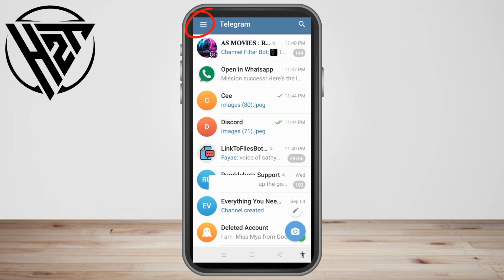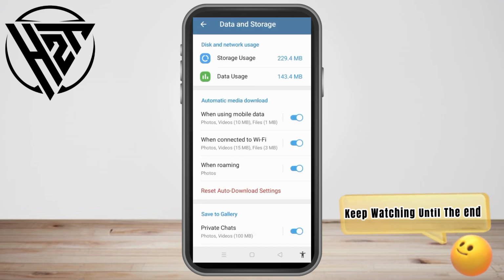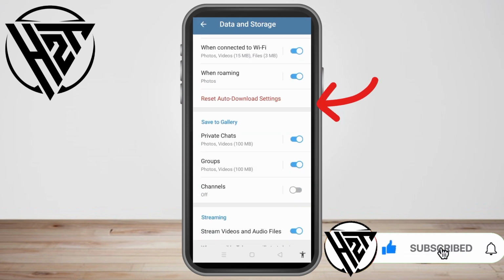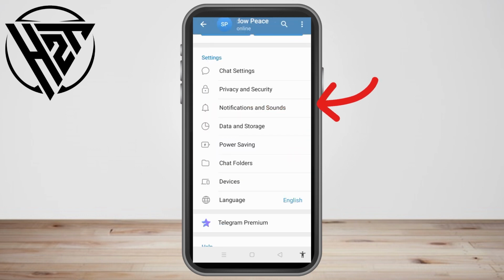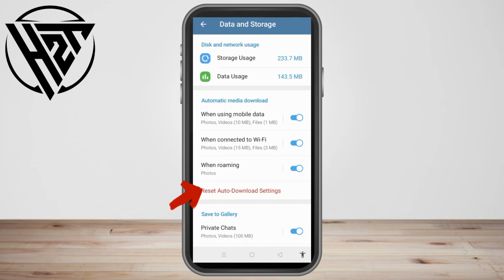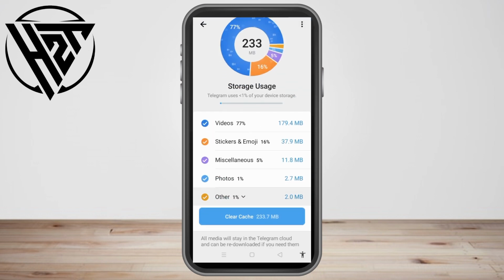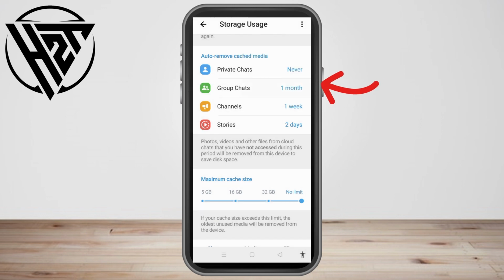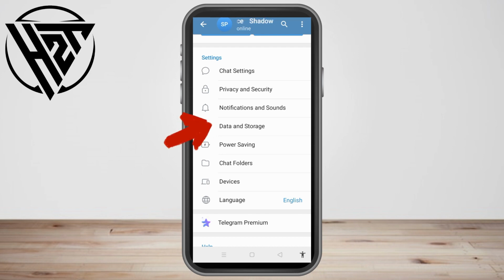How To Backup Telegram Chat (Easy 2025)